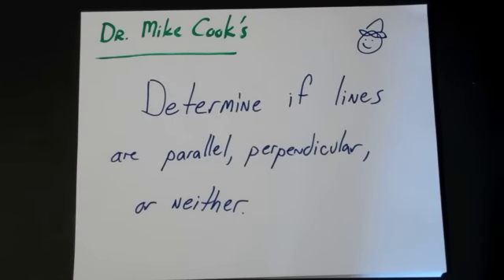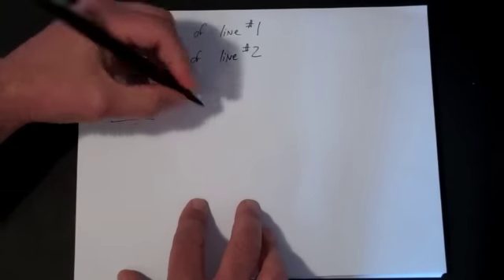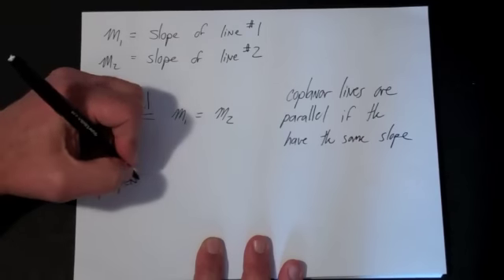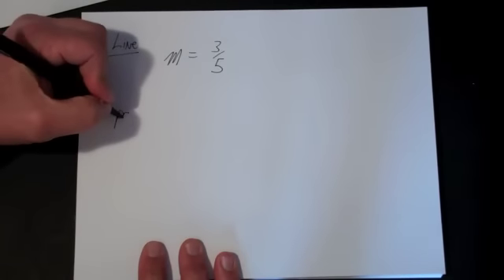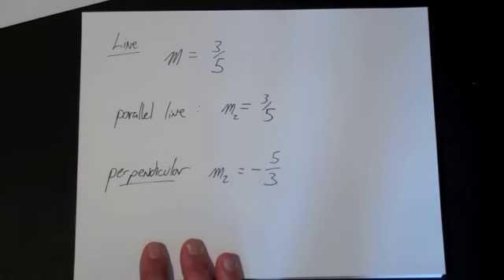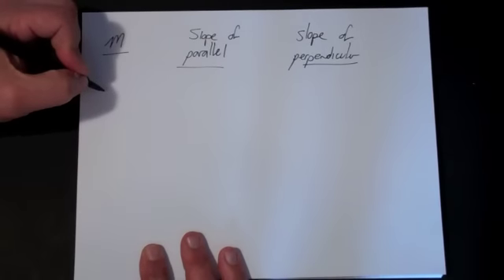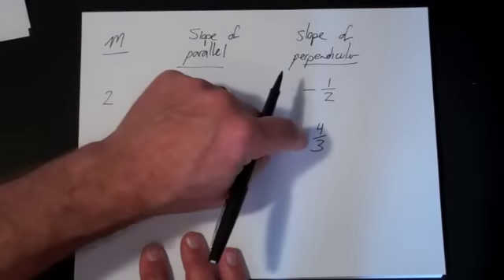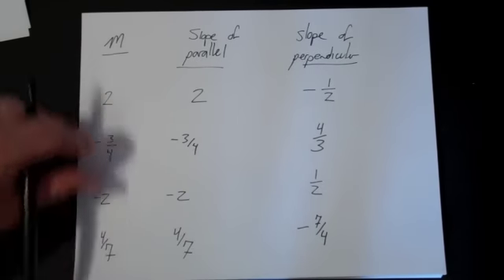Determine if lines are parallel, perpendicular, or neither